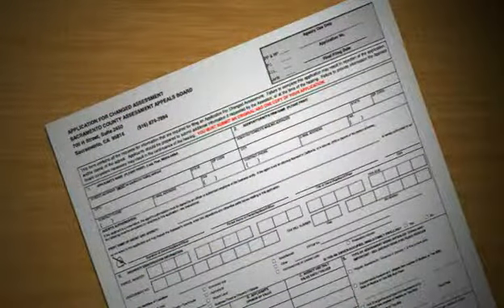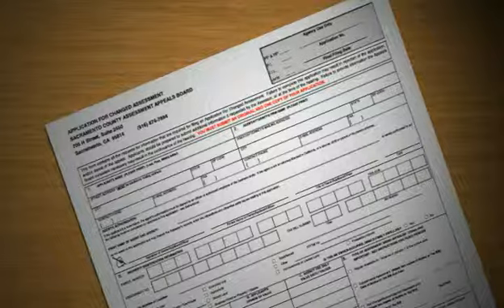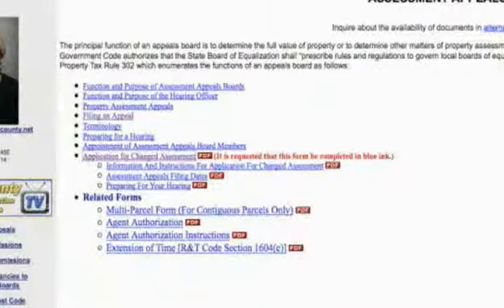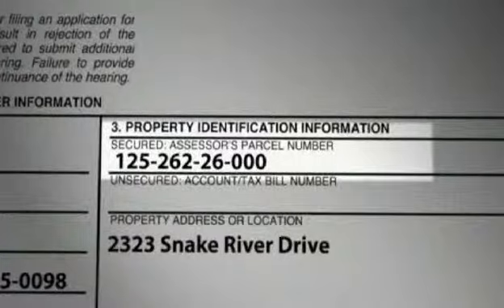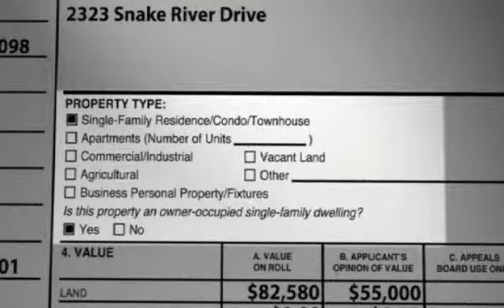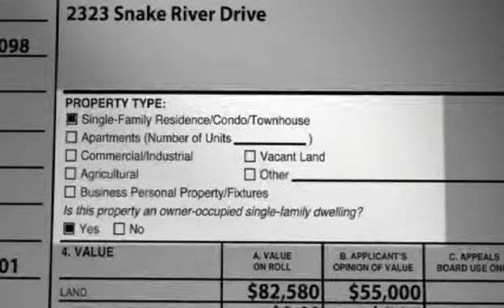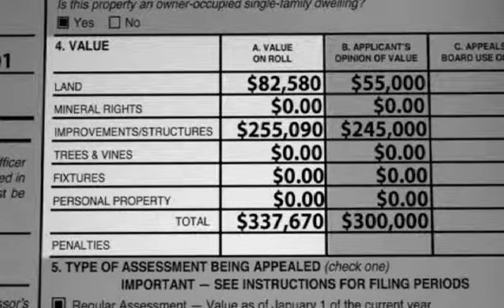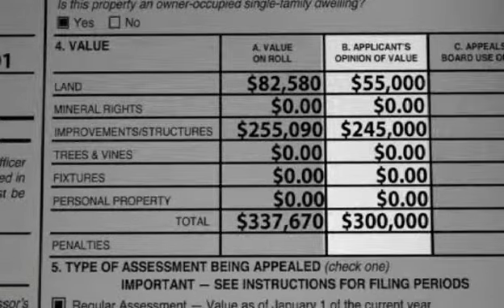Filling Out The Application, Property Tax Appeals in California.